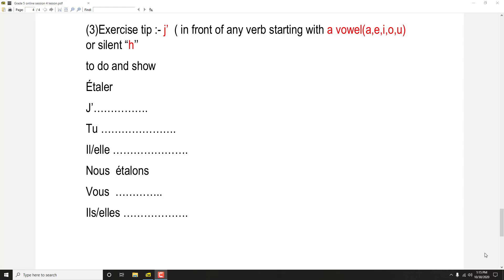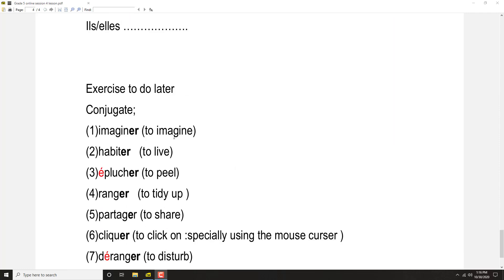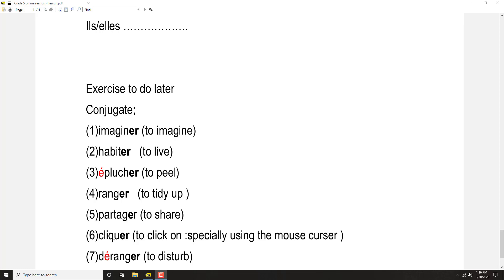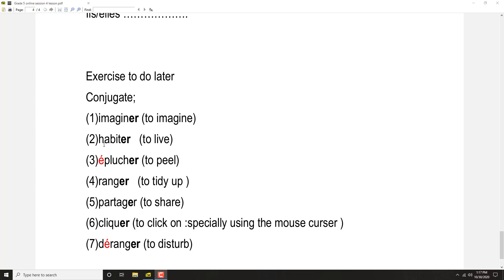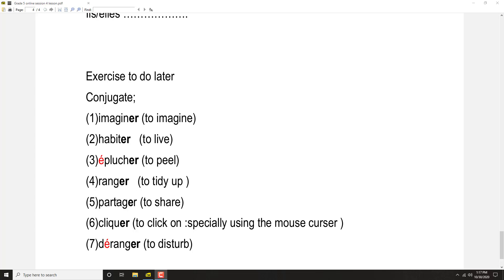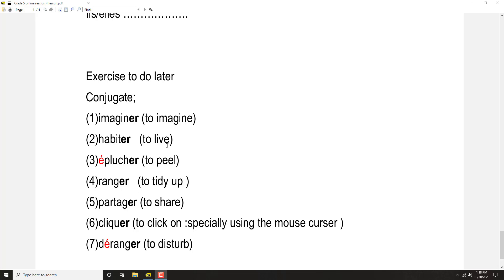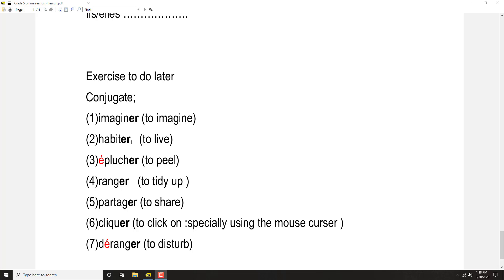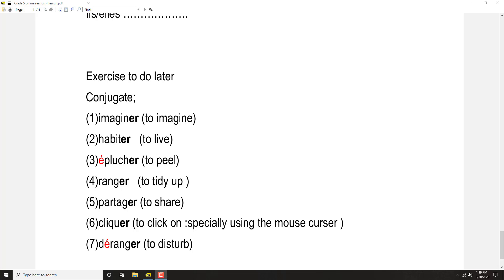ONLINE SESSION 4 GRADE 5 VIDEO PART 2 PRONUNCIATION OF THE VERBS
In this video you can know
1.how to do the exercises given 8 conjugation
2.how to pronounce those verbs
3.Reminder for other previous videos to revise the basic forms